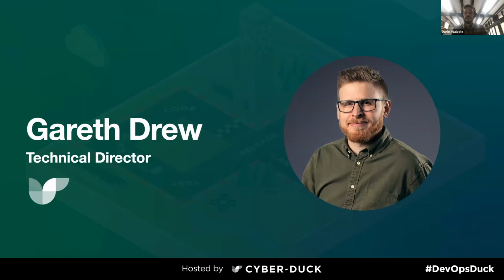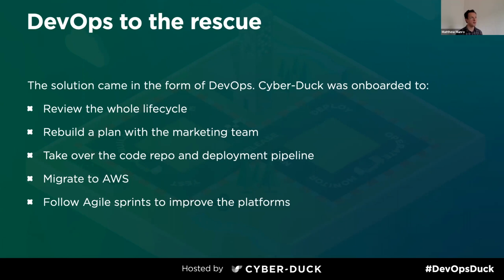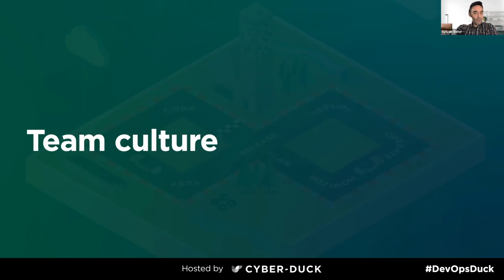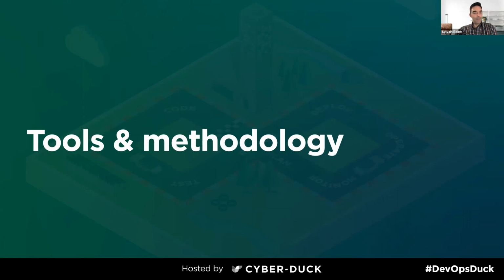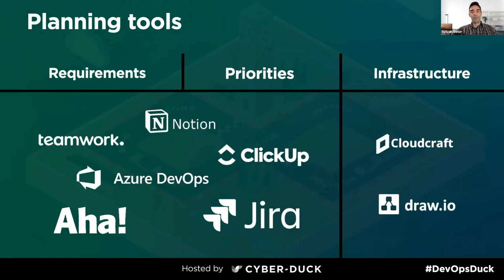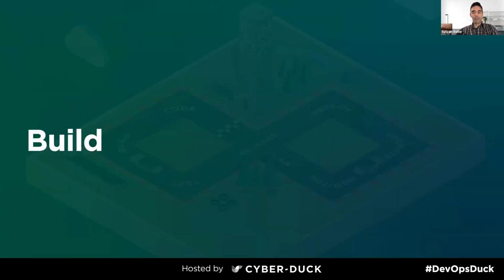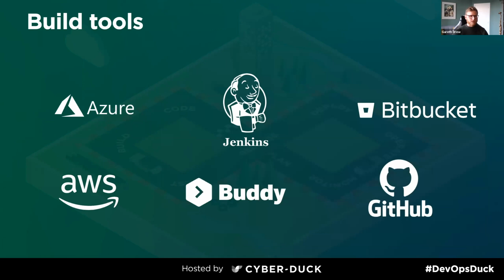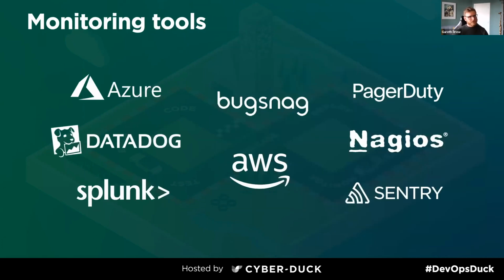DevOps: CTO Masterclass [Highlights]